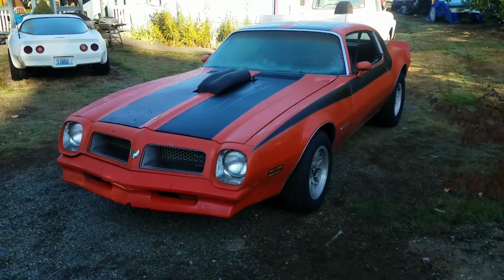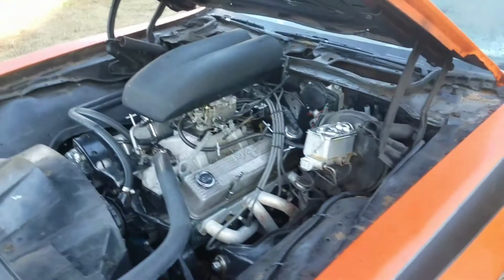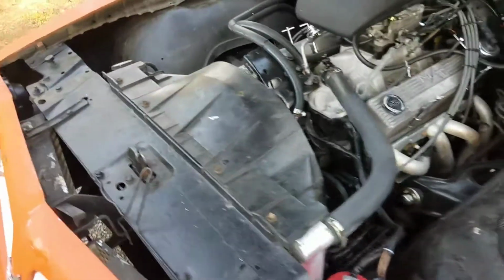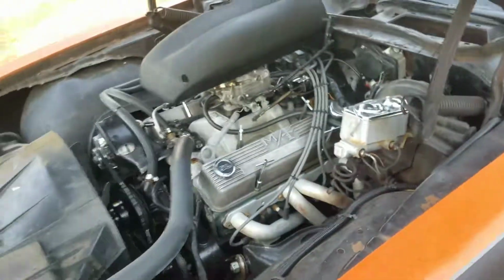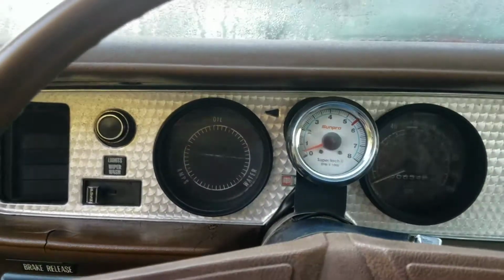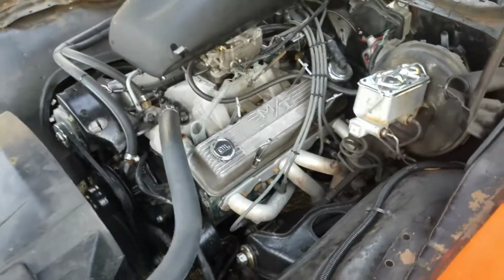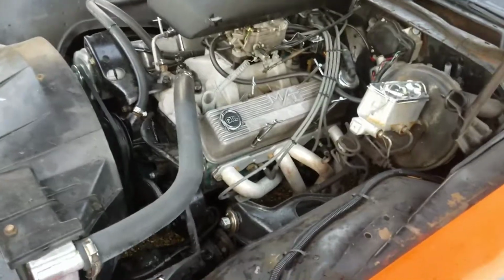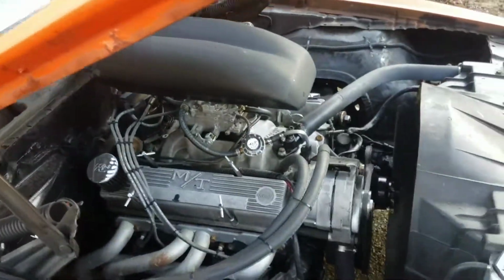76 firebird engine 'cold start 35 degrees' for sale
Upgrading to a bigger engine so this ones up for sale Call text 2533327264